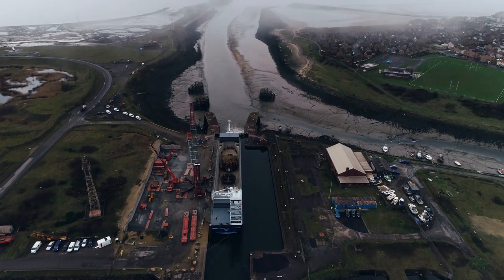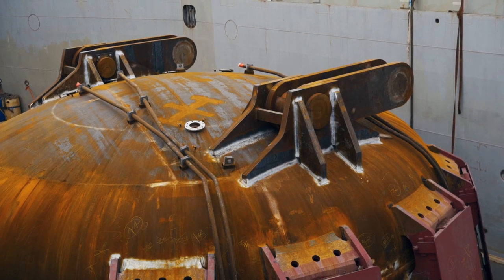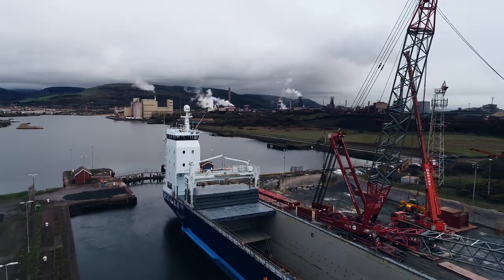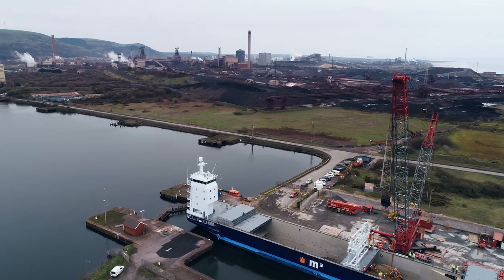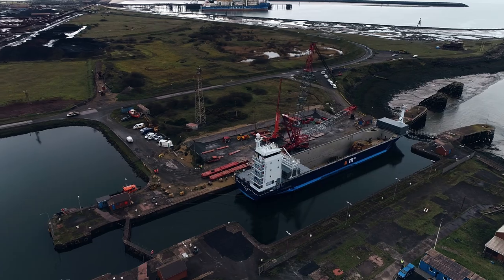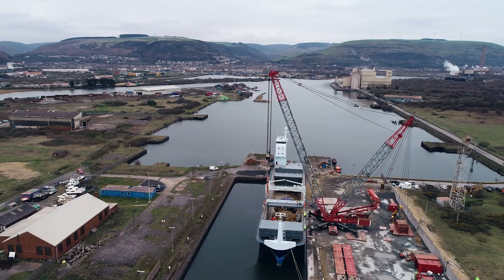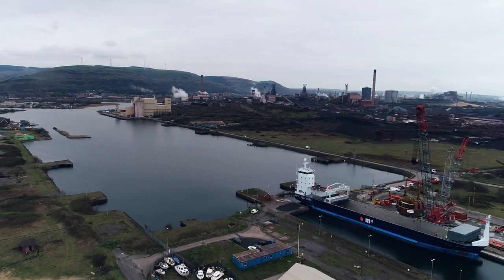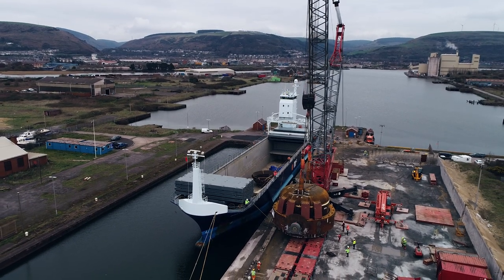Heavy lift at the Port of Port Talbot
On Friday 22nd March a Basic Oxygen Steelmaking (BOS) vessel – weighing 437 tonnes was discharged in Port Talbot Docks.

Over a six month period, Associated British Ports' Engineering and Operations Team worked closely with Tata Steel, and their contractor A.L.E.,  to ensure the operation was a success.